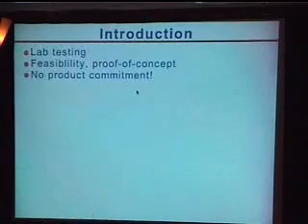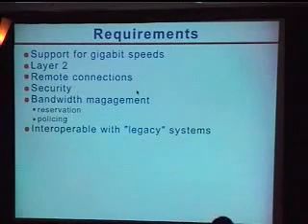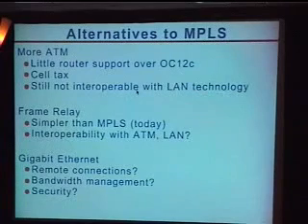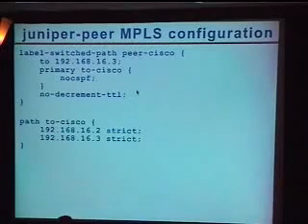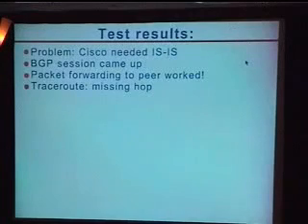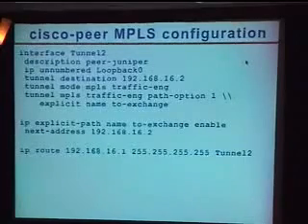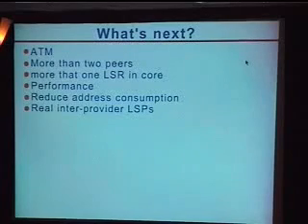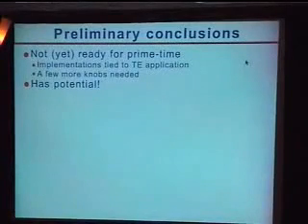Building an MPLS Exchange Point